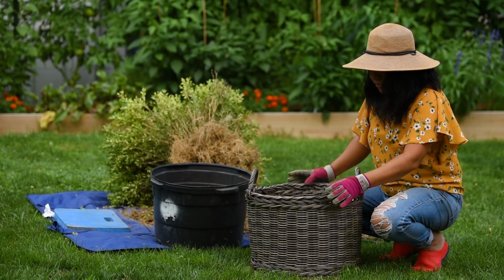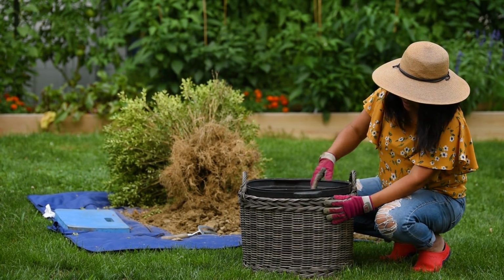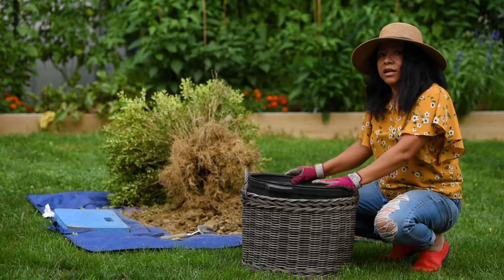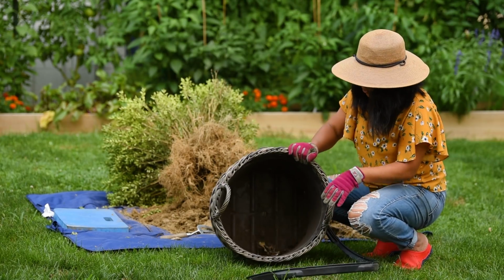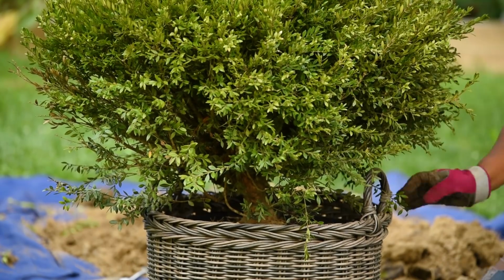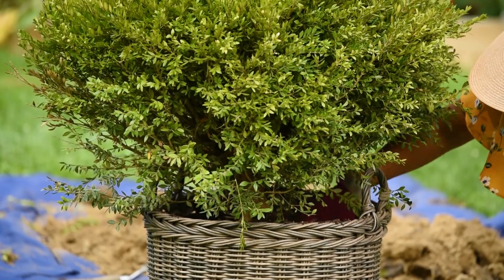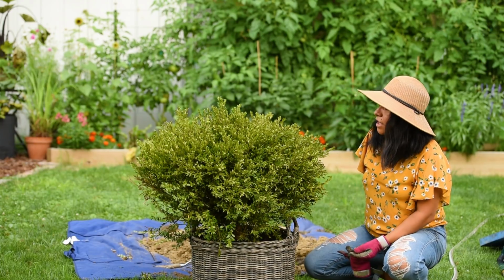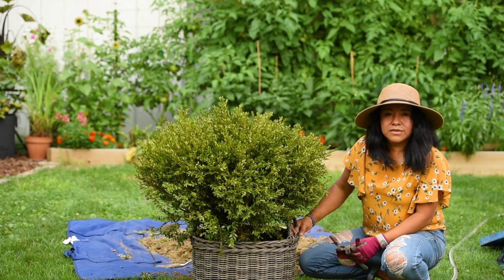🌿🌈 RESCUING Another Plant and More Garden Containers!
I hope you guys have a great weekend working in your gardens!